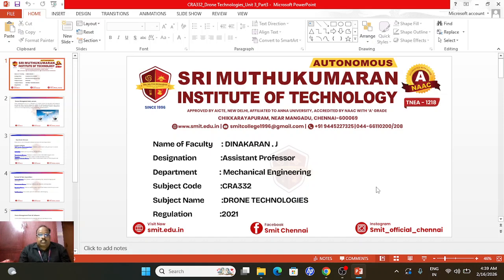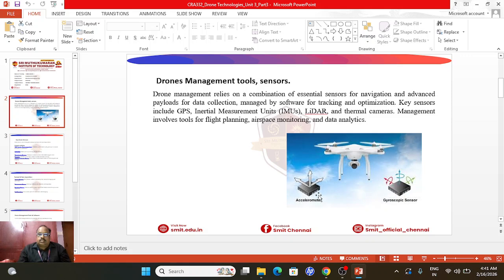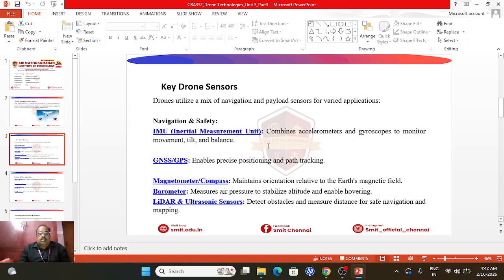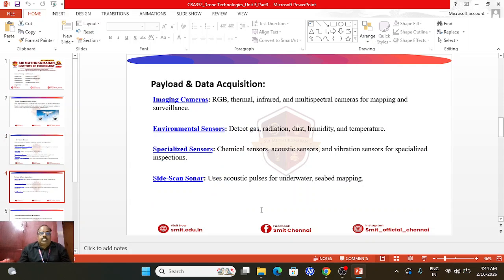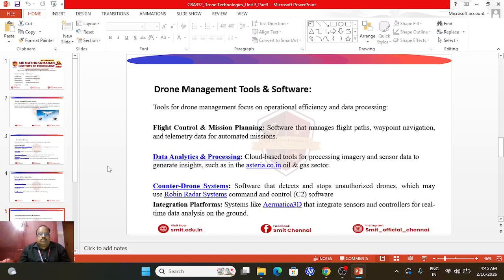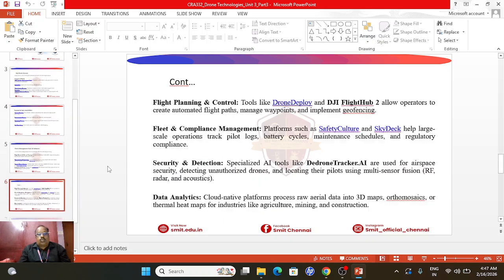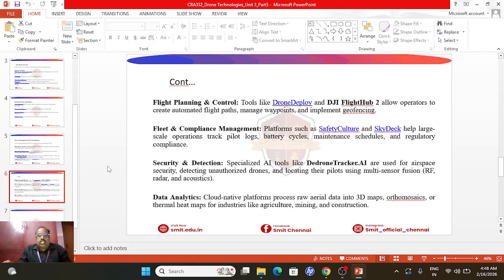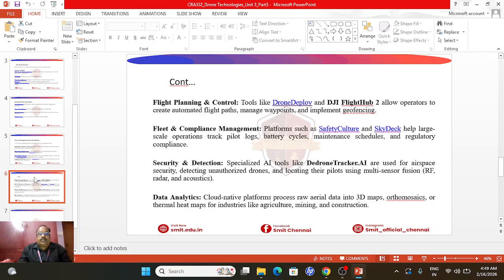CRA332_DRONE TECHNOLOGIES_UNIT III_ PART III